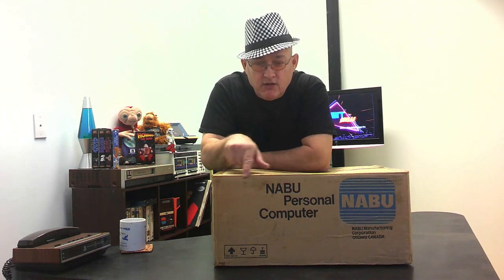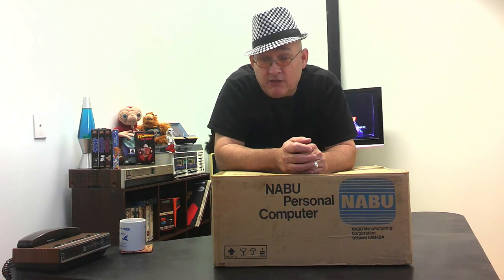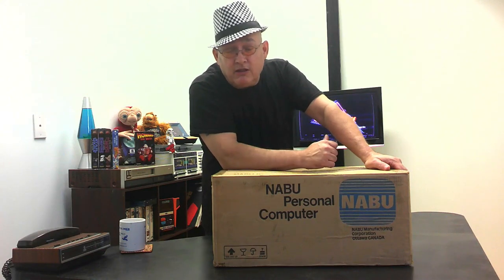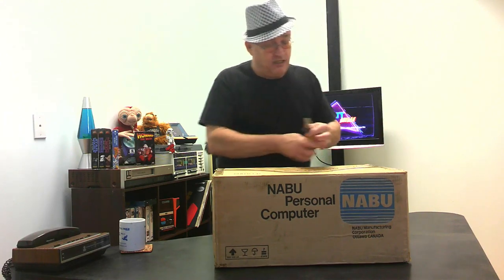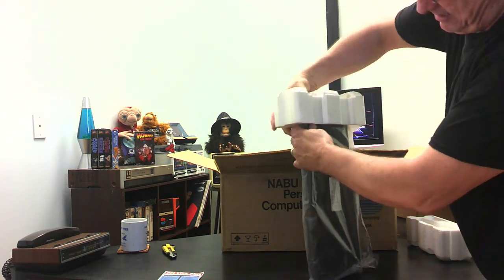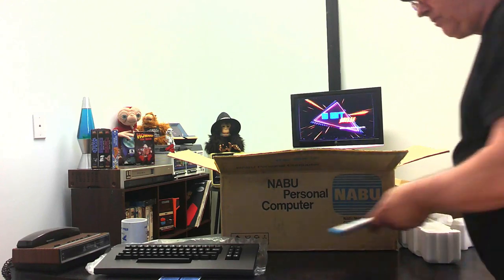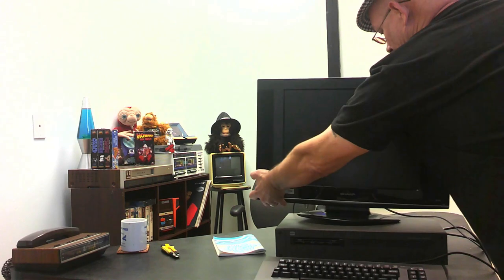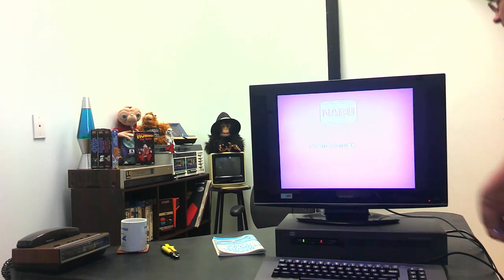Welcome to "Naboo"! Unboxing the Nabu Personal Computer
In this video I spend a few minutes opening and looking at the Nabu Personal Computer from Canada.

🔎 HASHTAGS 🔎